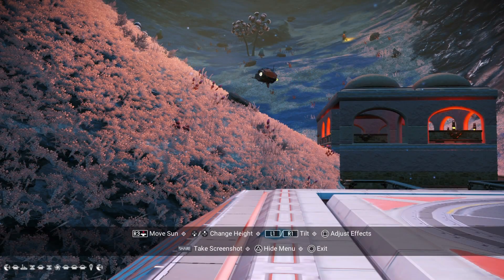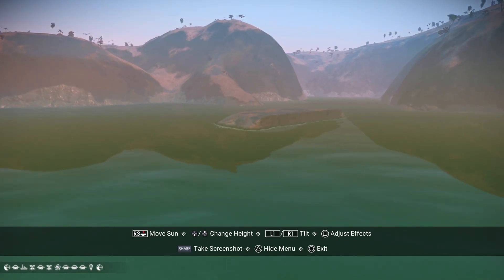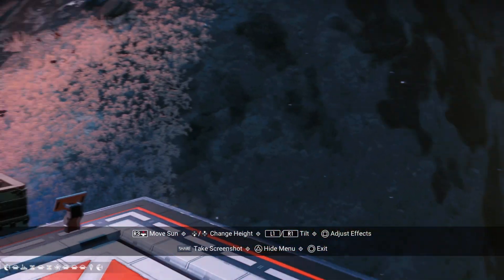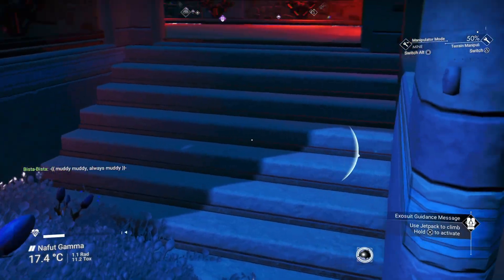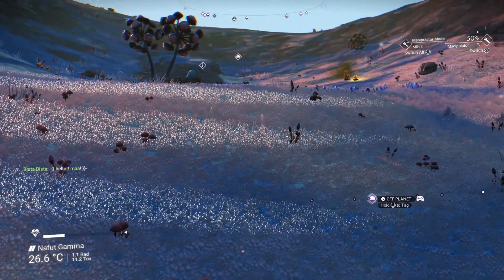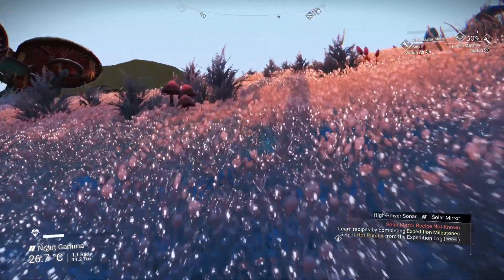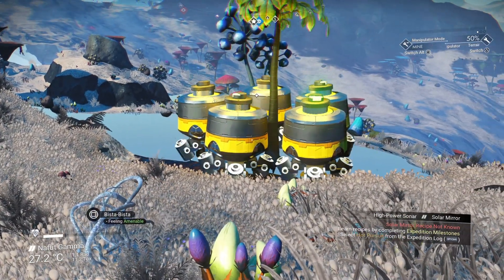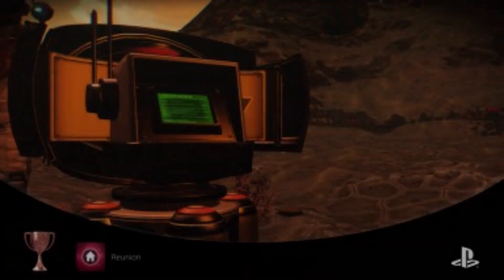No Man's Sky - Omega Expedition PoirierGaming #2 base plus disappearing ground around mining units.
This is very much the initial set-up. There is an addition later on. I am thinking of reworking the support pillars of the landing platform. Initially just adding some metal cross braces and replacing the stone ones with metal; now I am thinking of moving the pillars.